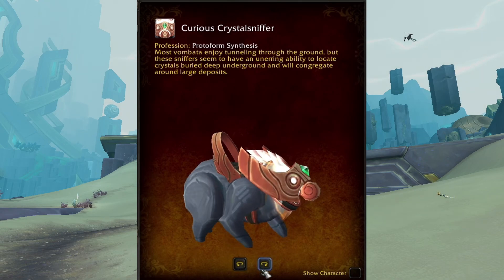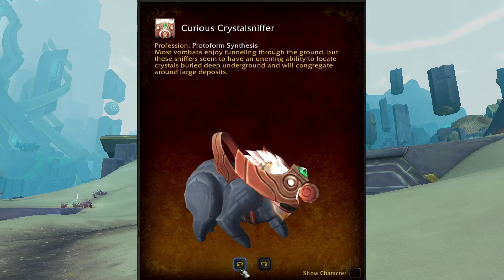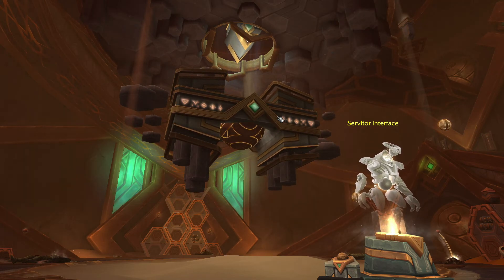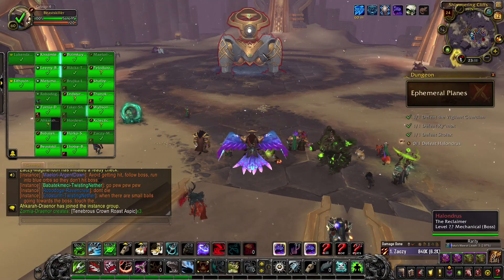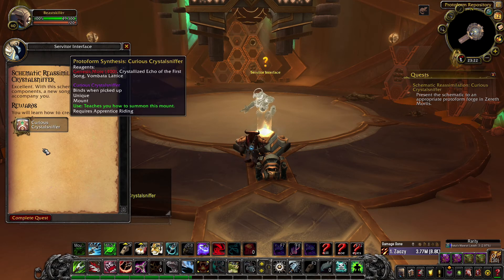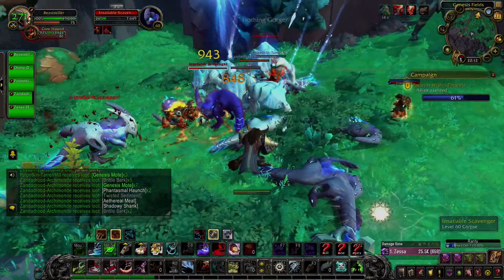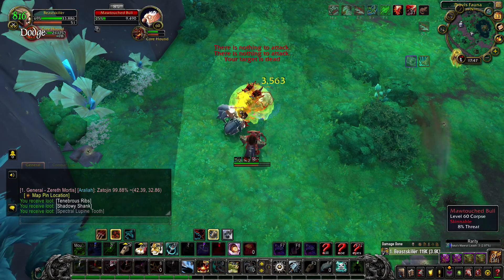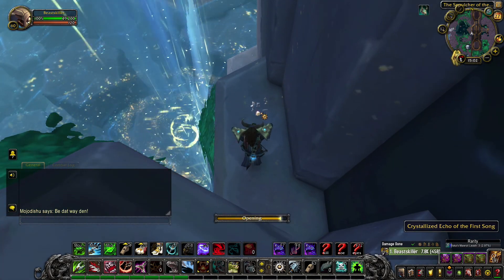How to get the Curious Crystalsniffer mount guide - Shadowlands mount guides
Today we got the mount guide for the Curious Crystalsniffer on  zereth moris. You can create this mount in the protoform synthesis and its a easy to make mount with this guide!!

LIVE:
Want to join my games or want to have some live interaction with me? Join my live streams on twitch then. Im always talking to my viewers and try to help them out every time!! I'm streaming every day live on twitch from 20:00 p.m till 01:00 a.m CEST time. Feel free to join me and ask all your questions!!

ABOUT ME:
Hello everyone, I’m Sandra and a full time streamer on twitch. I play and stream world of warcraft most of the time. And try to entertain everyone and spreading the love over the internet with my content. I’m a very social player and like to interact with everyone in my streams. Most of the time you see me farming mounts, pets and transmogs on streams, because then i got the most time for the chat.

Timestamps
00:00 Intro
00:27 Shoutout twitch
00:54 Protoform Synthesis
01:27 Schematic Location
02:06 Materials needed
02:29 Genesis motes
02:53 Vombata Lattice
03:17 Crystallized echo of the first song
03:42 Outro